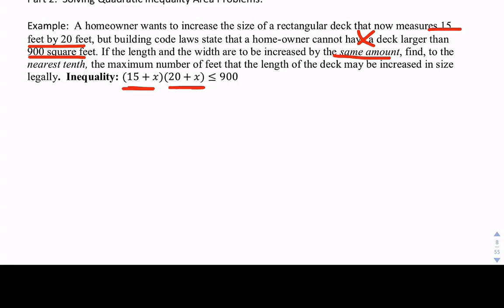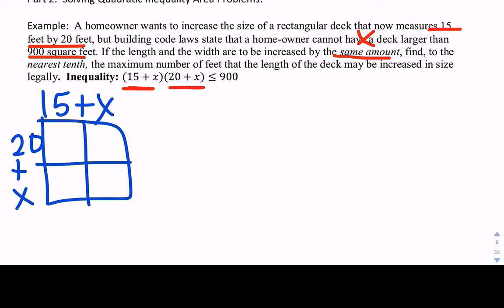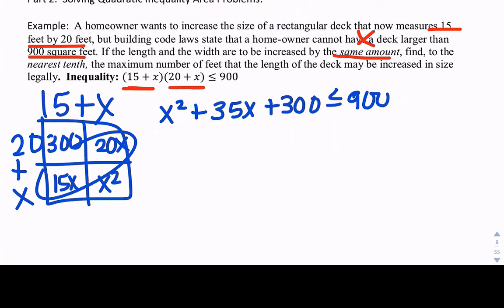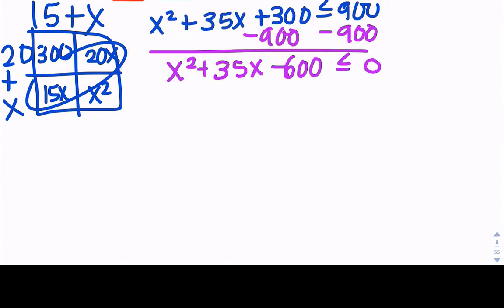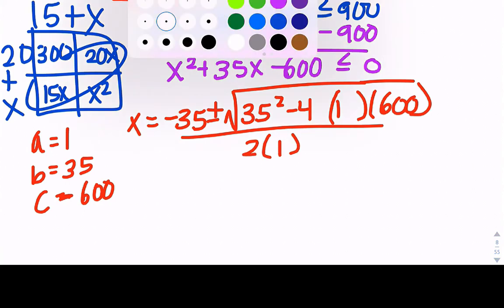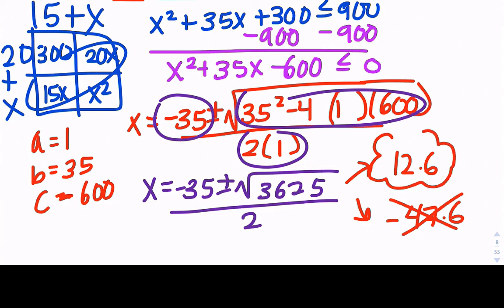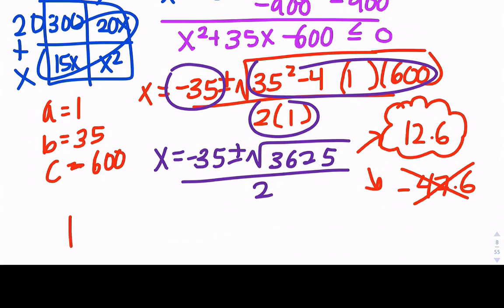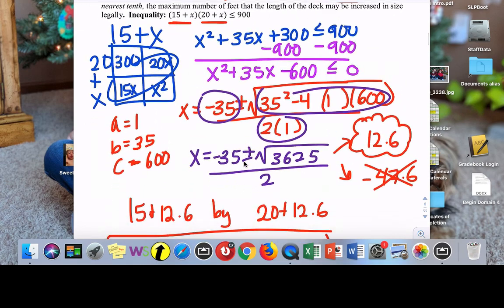D2 Word Problem